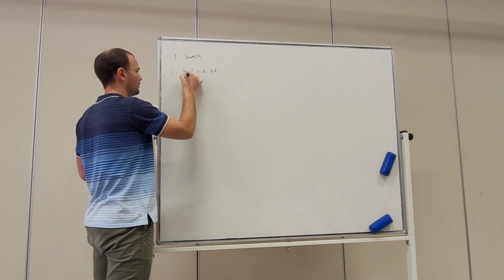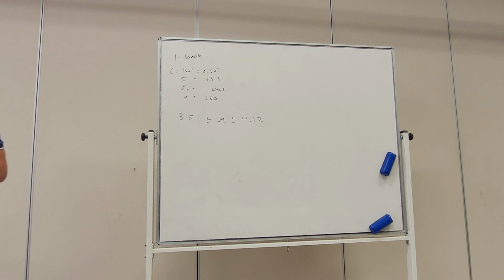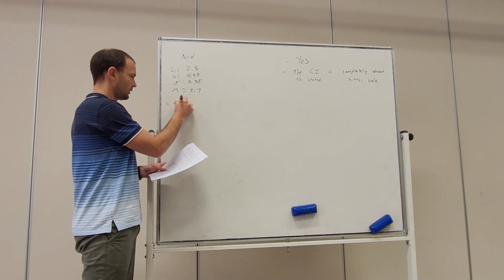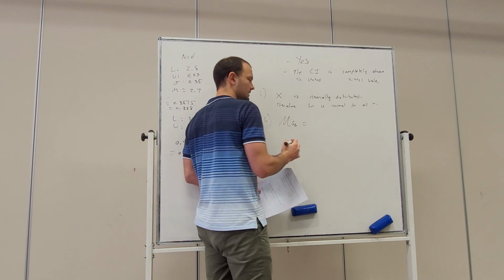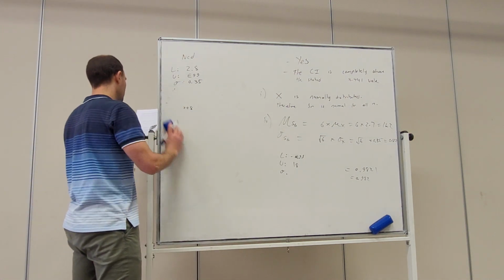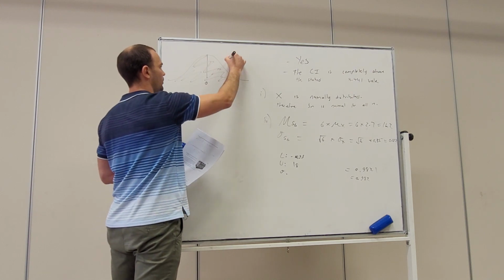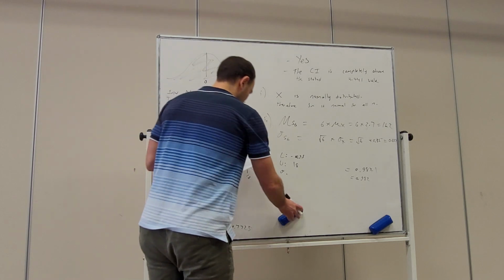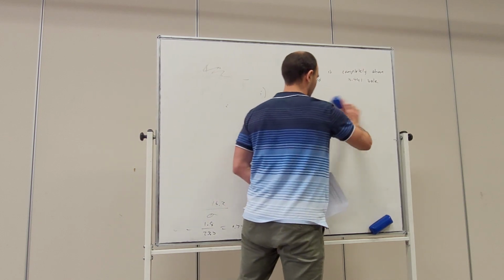CRV Exam Questions